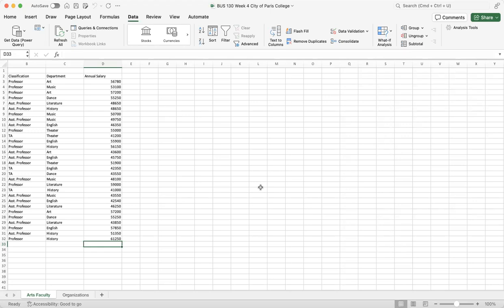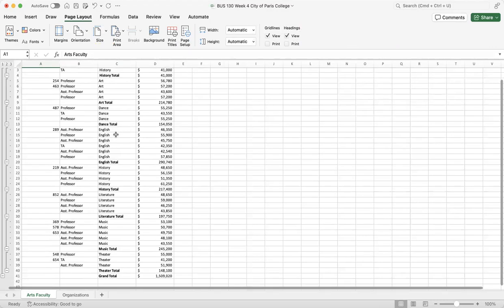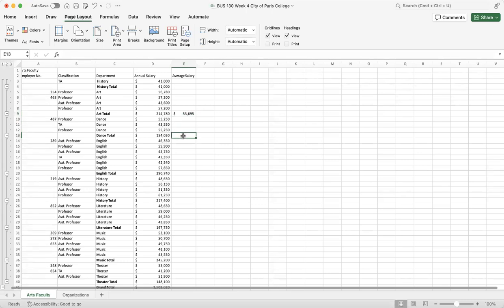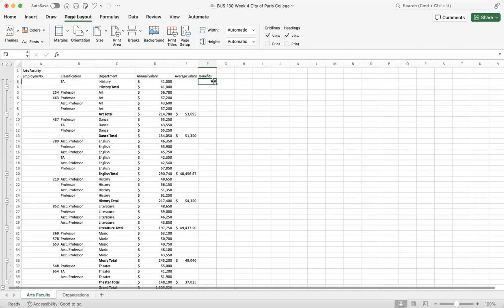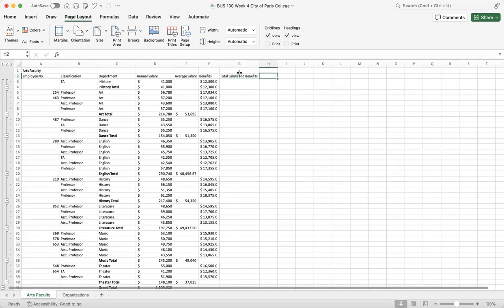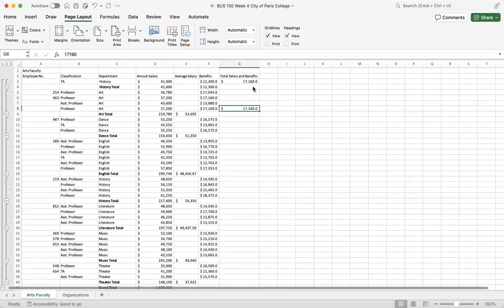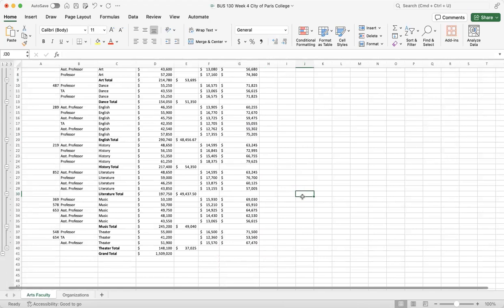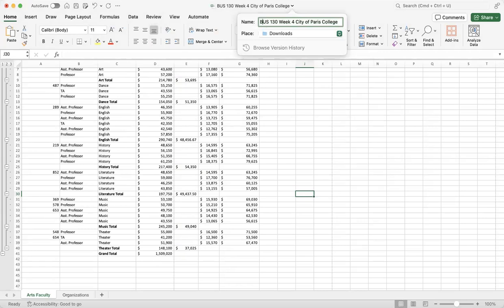Week 4 part 1 BUS 130